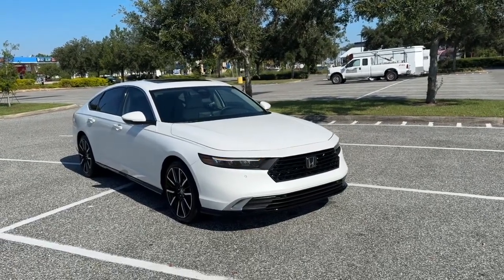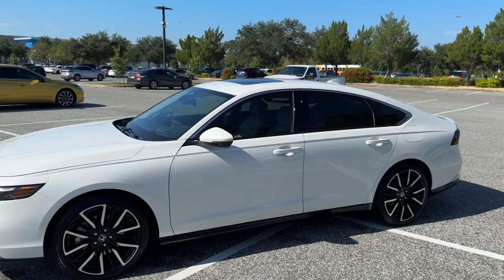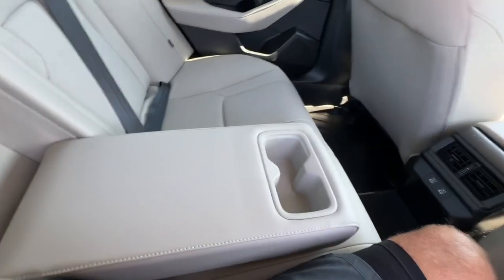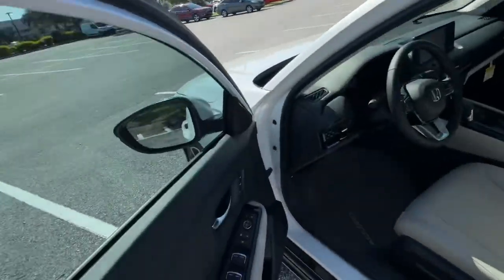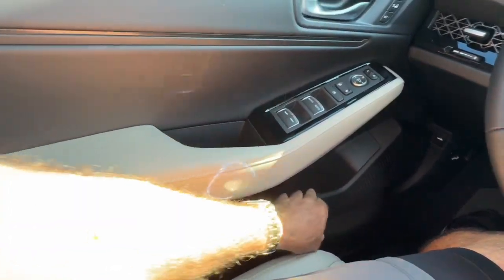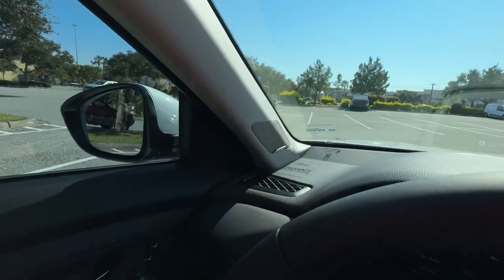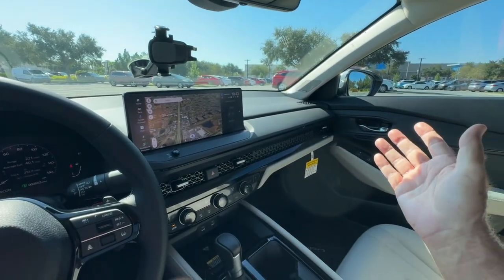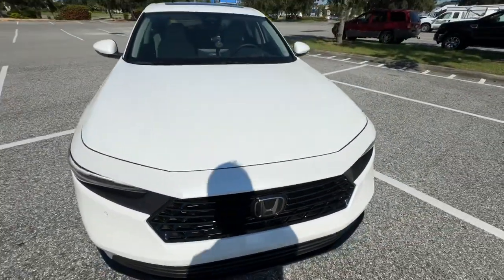2024 Honda Accord Hybrid Touring in Platinum Pearl White Walk Around ￼